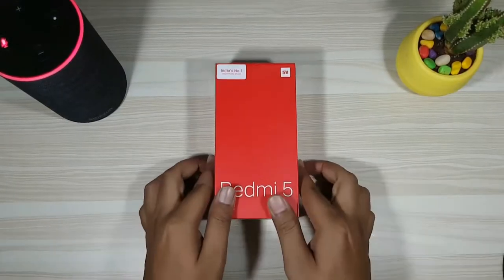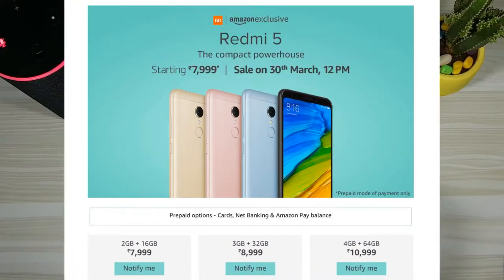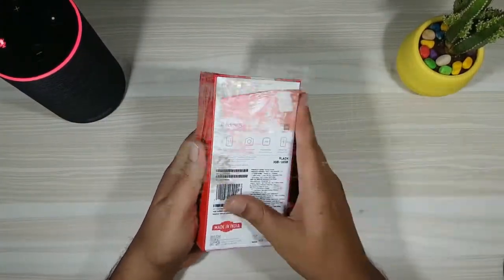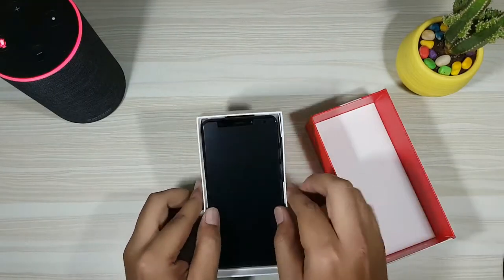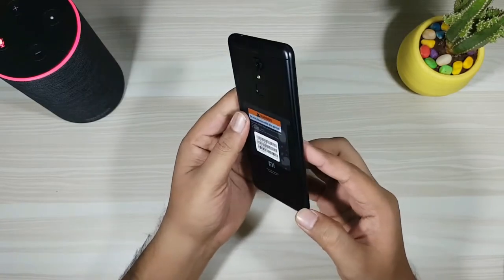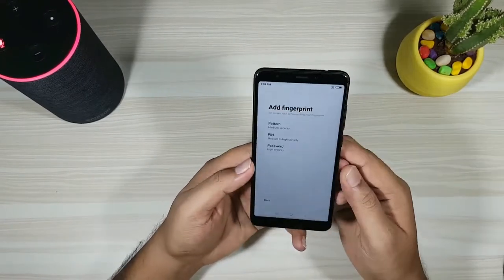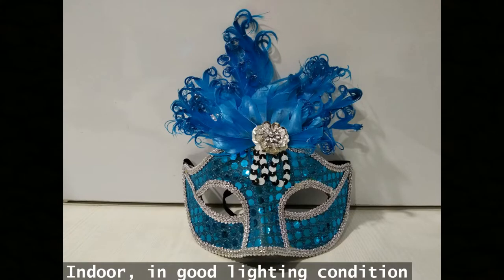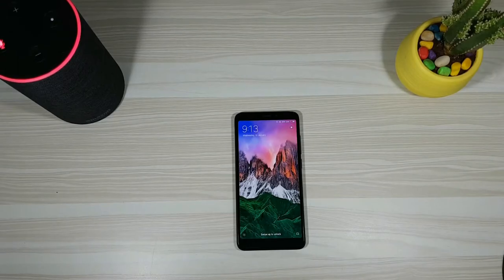Xiaomi Redmi 5 3GB RAM Model Unboxing and Quick Look With Camera Samples!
A quick unboxing and closer look at the latest Xiaomi Redmi 5 with camera samples!

I will be showcasing more cases you can buy for Redmi 5 in my upcoming video.

Redmi Note 5 Tempered Glass:

Upcoming Videos:

1. Xiaomi Redmi Note 5 Unboxing Ft Redmi 5!